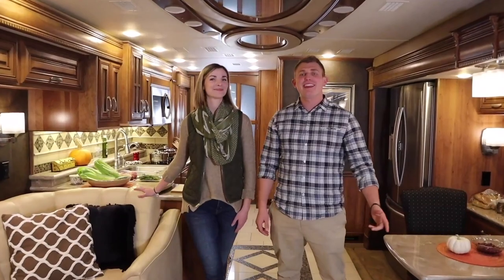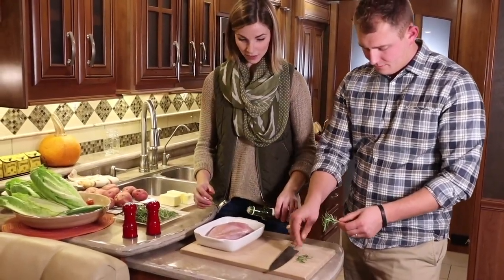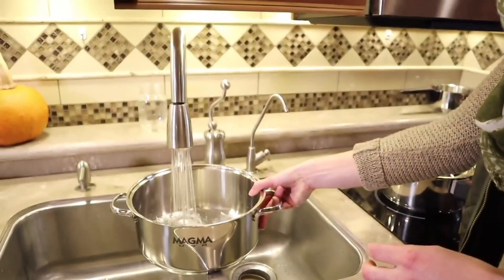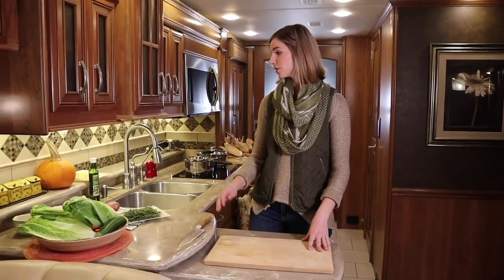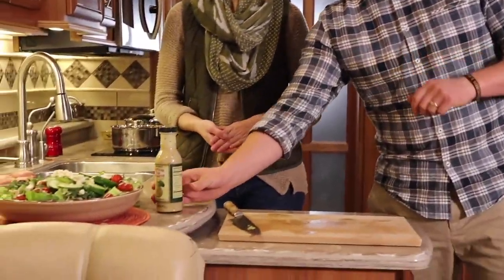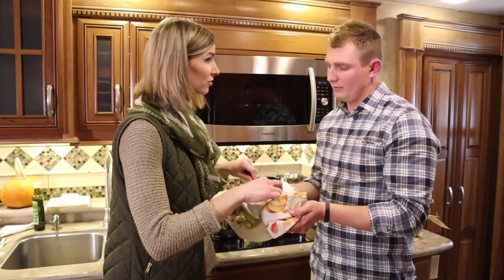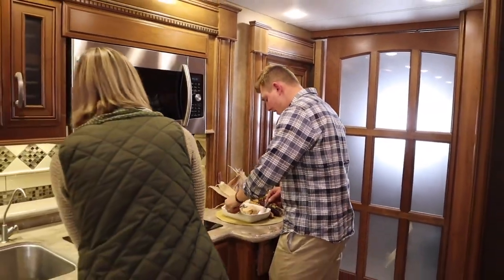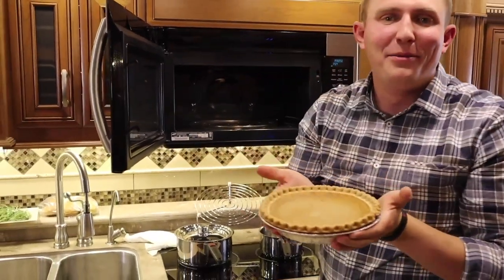Make an entire Thanksgiving Dinner in an RV! - Cooking with the Kellys (ep 1)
On today’s episode of Cooking with the Kellys, Ryan and Lindsey Kelly will be teaching tips and tricks on preparing a thanksgiving dinner using the kitchen in a motor home. They will discuss some frequently asked questions about cooking with an induction stove top and go over the things you need to know about baking in convection ovens.

This episode will teach you the recipes of baked turkey breast, homemade mashed potatoes, and a colorful cranberry pecan salad.

RV Featured: 2015 Entegra Anthem

UPDATE As of 11/20 the CDC released a nation wide recall on Romaine Lettuce due to numerous reported sicknesses. Therefore despite our salad recipe being quite tasty we recommend using alternative greens in your Thanksgiving salad to ensure the safety of your guests.

Chapters:

0:36 The Menu
01:20 Turkey (Part 1)
03:07 Mashed Potatoes  (Part 1)
04:45 Salad
06:40 Candied Pecans
07:46 Turkey (Part 2)
08:23 Potatoes (Part 2)
09:52 Special Guests
11:04 Pumpkin Pie

We are a full-service motorhome dealership specializing in the sale and service of Beaver, Entegra, Tiffin, Thor, and Vanleigh RVs. Located in Bend, Oregon.